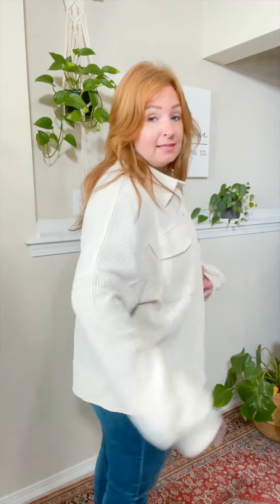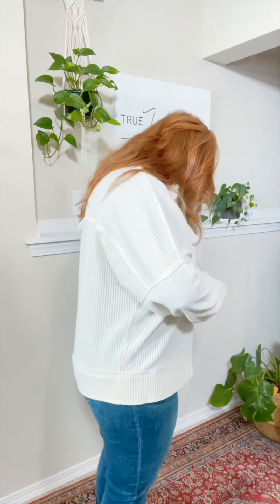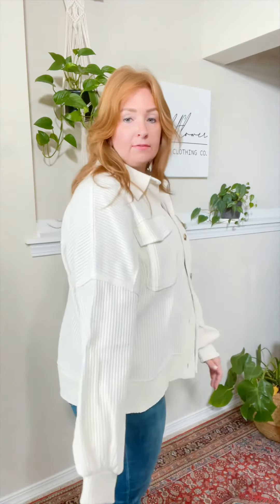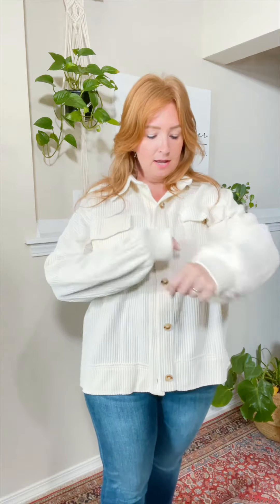Soft Whisper Corduroy Jacket